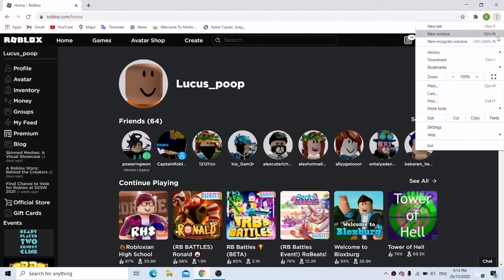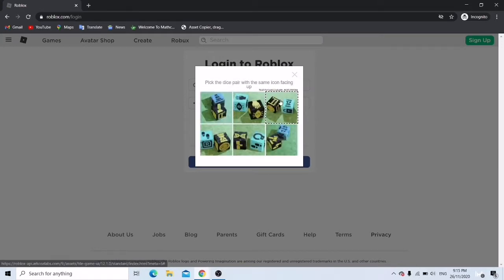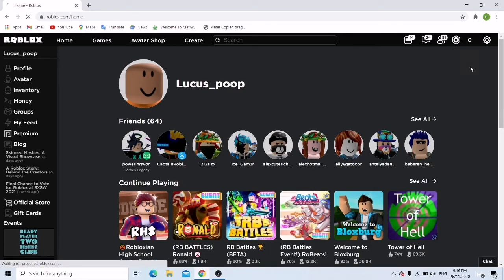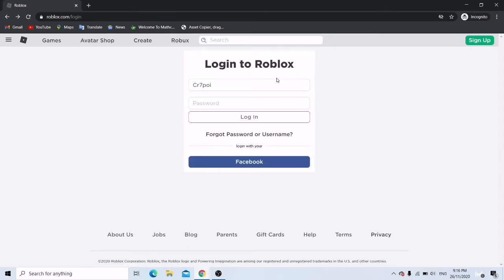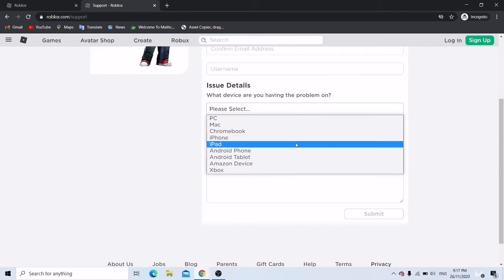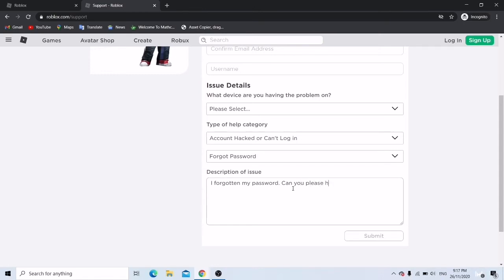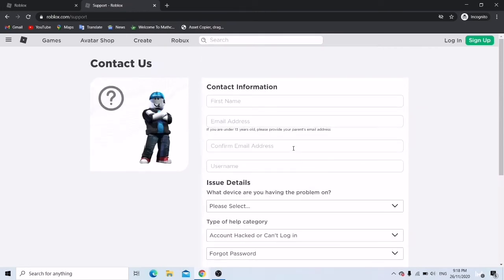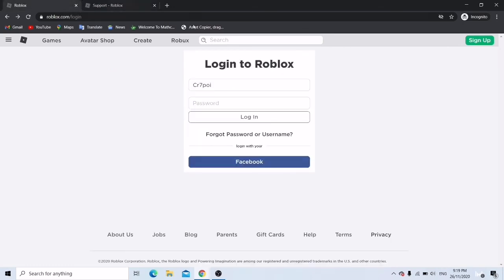How To Reset Your Password After Forgetting It (No Email) (No Purchases)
Hi guys. I have been trying to get this account back for a long time and when I finally got it back, I decided to help you guys get your account back too.

Note: If roblox still won't give you your account back, roblox must have stop letting people give videos of them using the account. I can't fix it if they do that so please don't dislike the video.